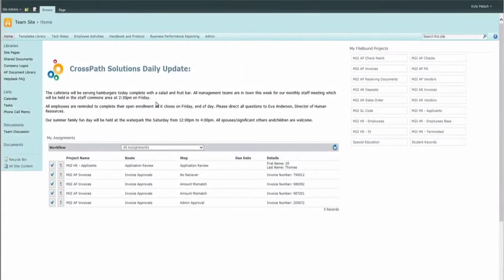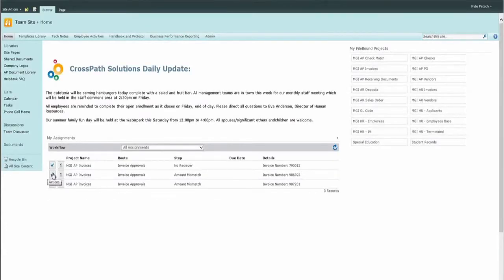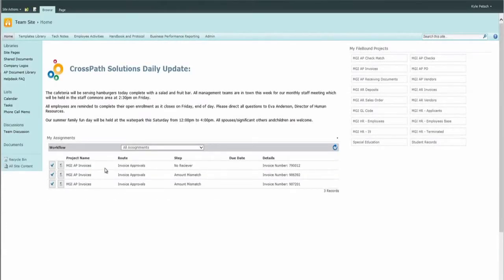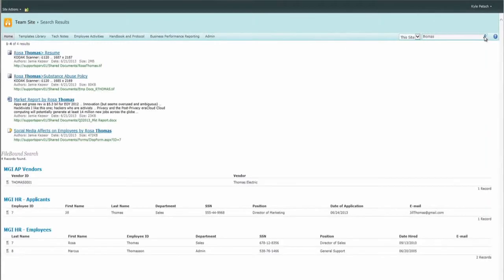Integrating MS SharePoint with Document Imaging software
Shows how modern document imaging software can easily integrate with MS SharePoint to automate any paper process like searching, storing, approving invoices, processing orders, etc.  This example shows one product, FileBound.  FileBound v6.5.2 features SharePoint Web Parts for easy integration into your SharePoint workflow.  Users get true document imaging, searching, and workflow features without ever leaving their SharePoint screen.